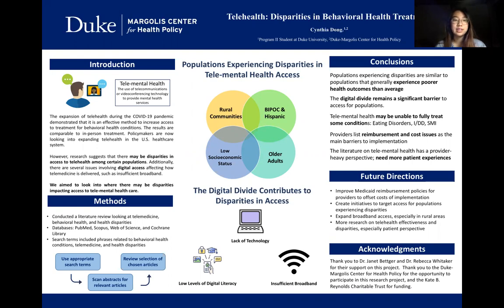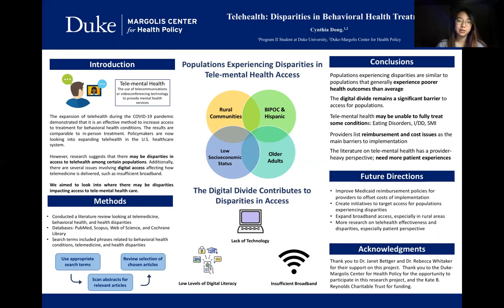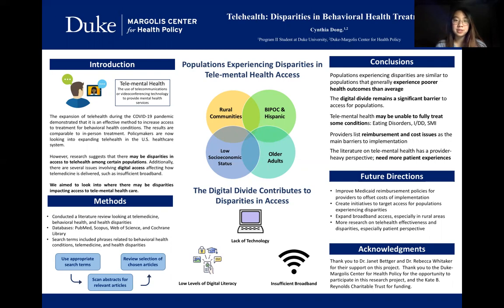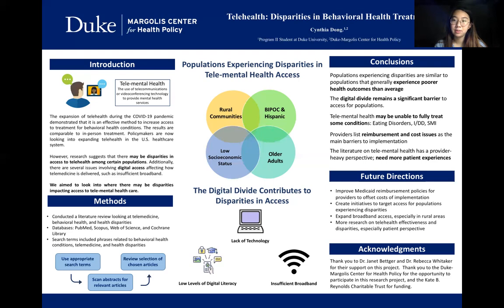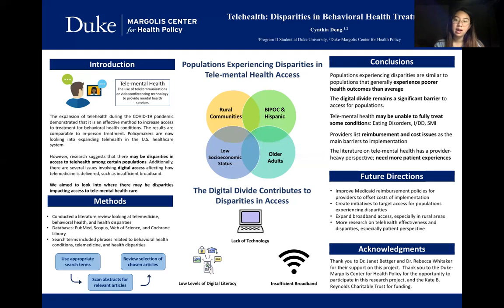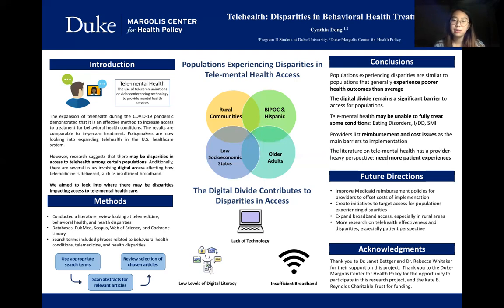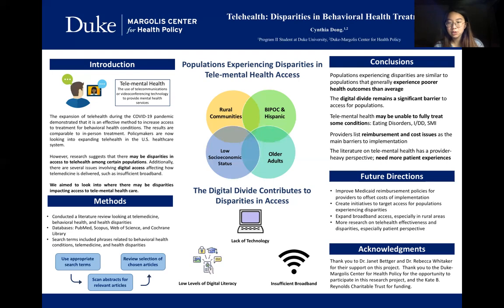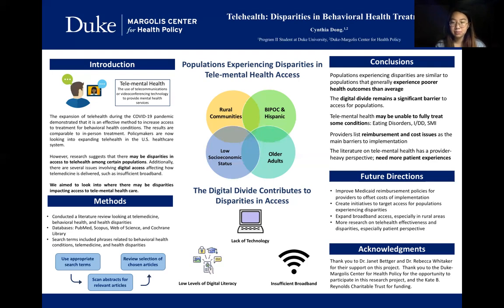Telehealth: Disparities in Behavioral Health Treatment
Cynthia Dong